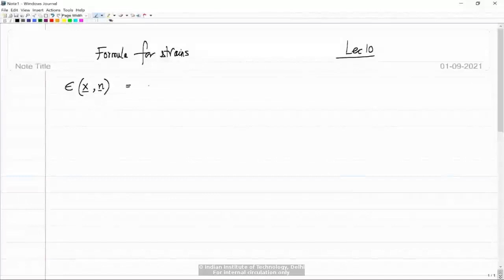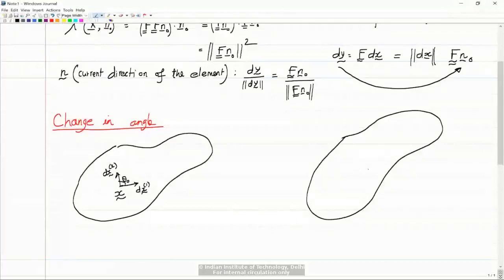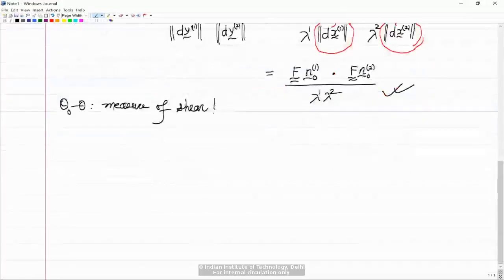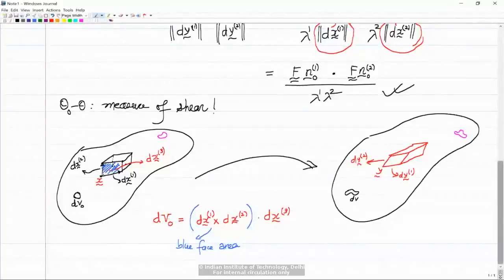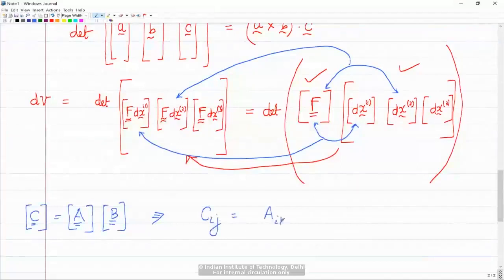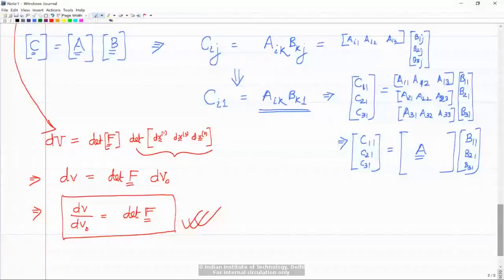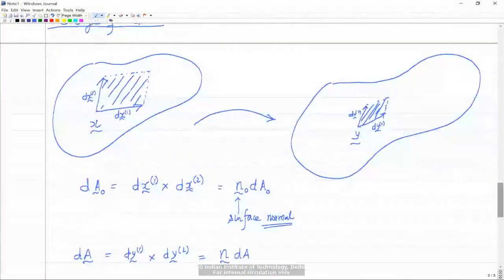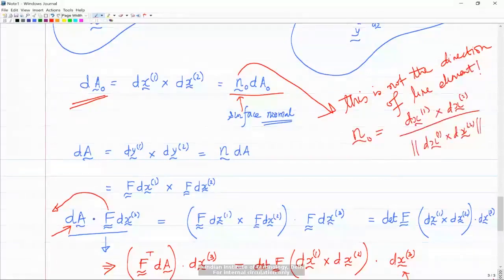10. Local angle, area and volume transformation